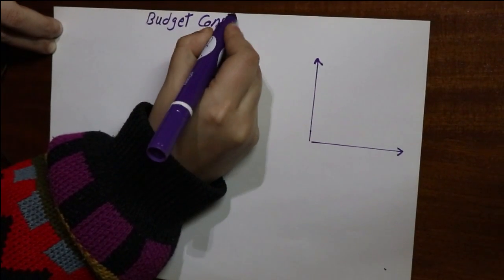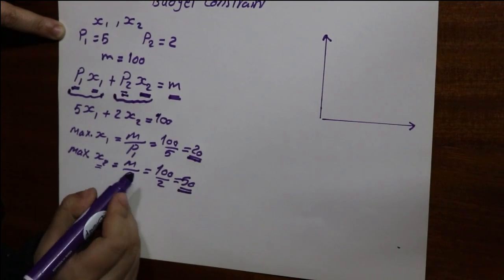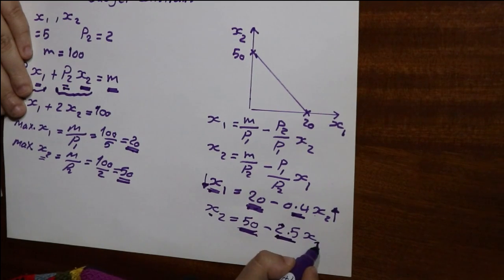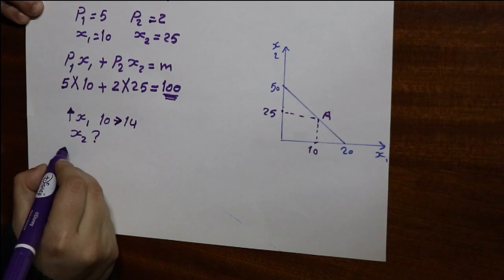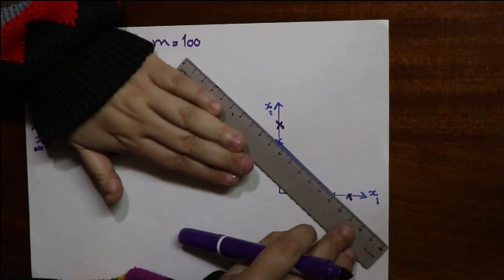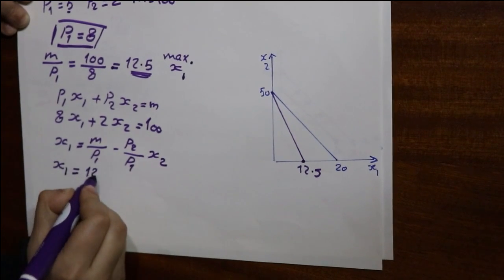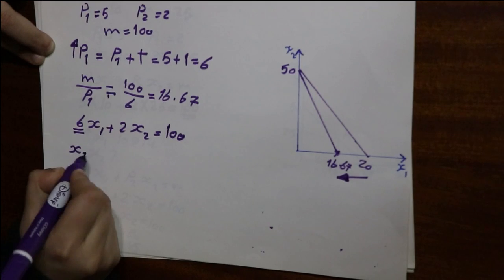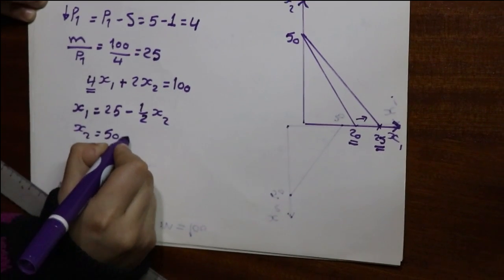Microeconomics - Budget Constraint